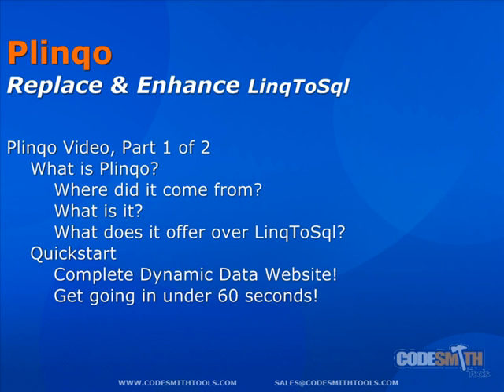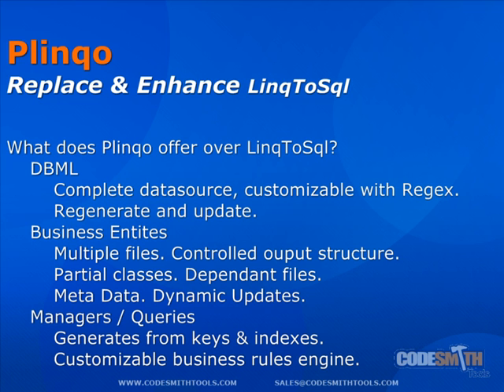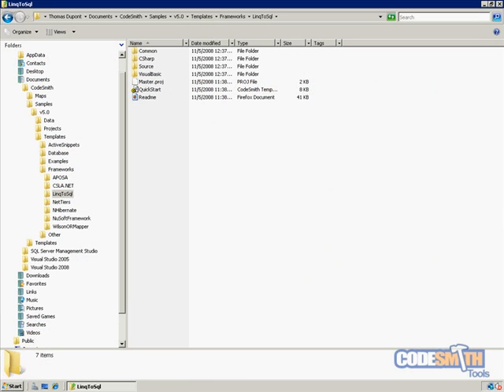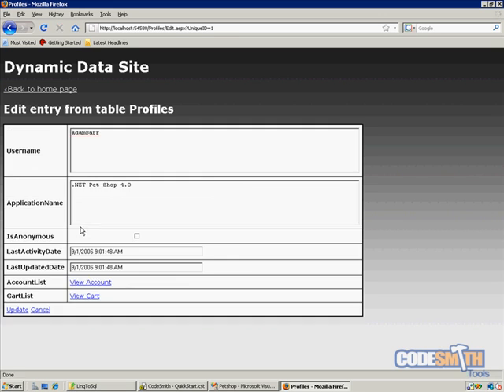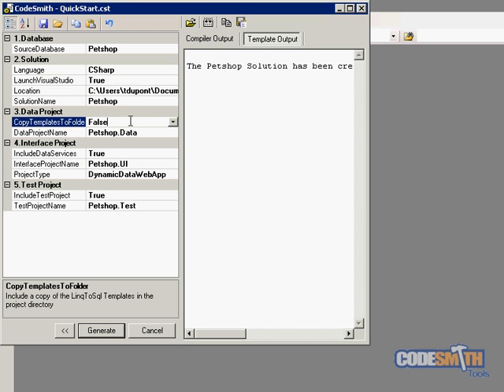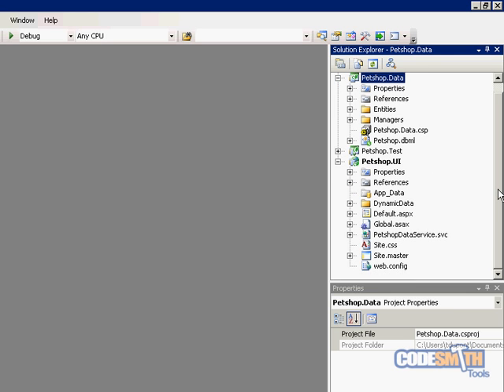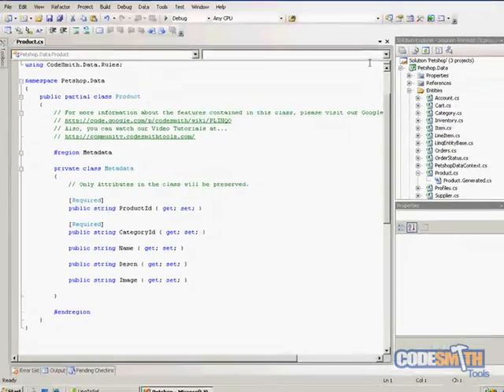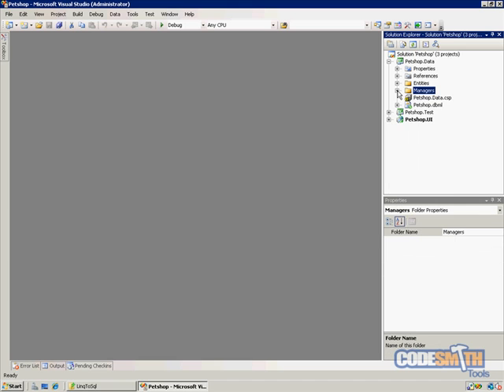Plinqo Part 1 - Quick Start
PLINQO, which stands for Professional LINQ to Objects, is a collection of CodeSmith templates that are meant to replace and extend the LINQ to SQL designers that are included with Visual Studio 2008.

Get PLINQO going in under 60 seconds with our new quick start. We will show you how easy it is to take advantage of PLINQO and be ready to use it today.